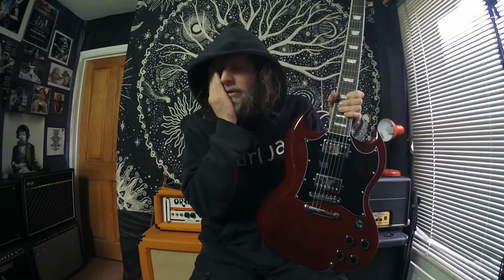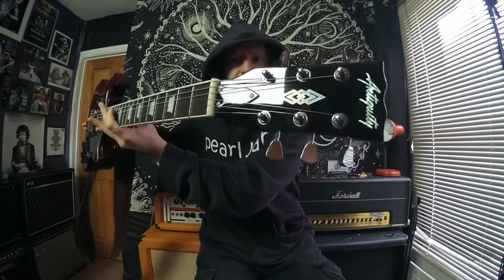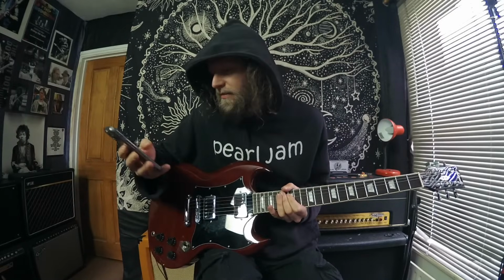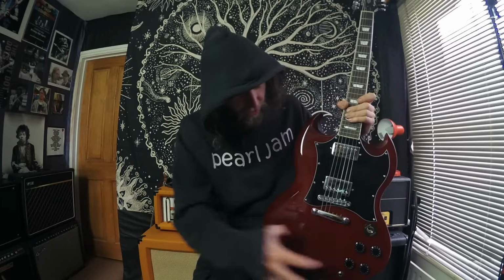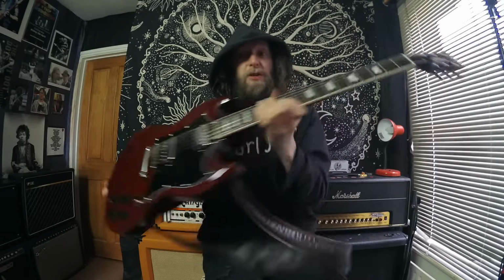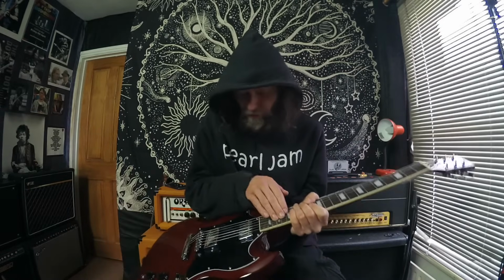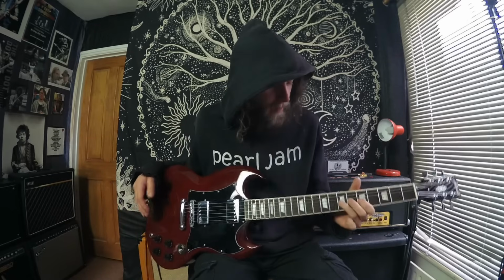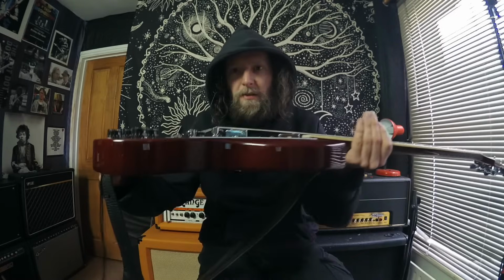Antiquity GS1 - So close to perfect, But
Out of the box this guitar was bad. After a good setup. This guitar is amazing. :)